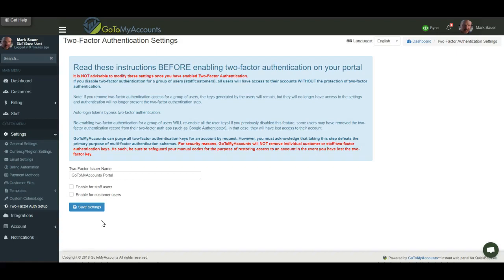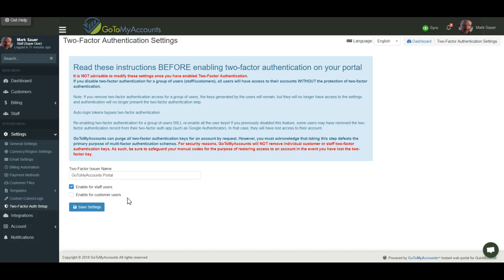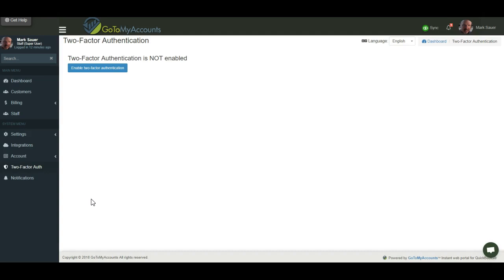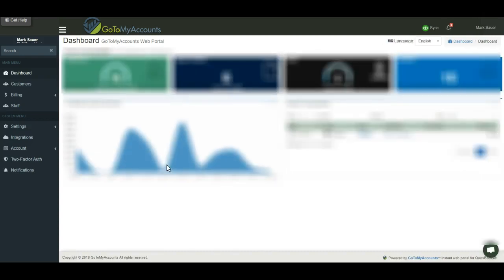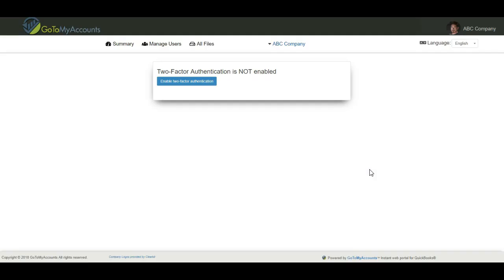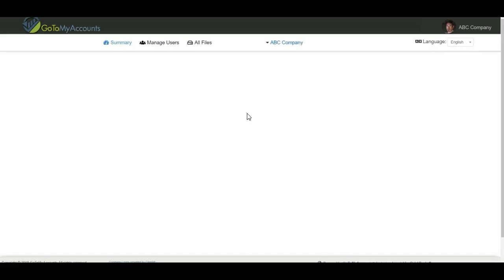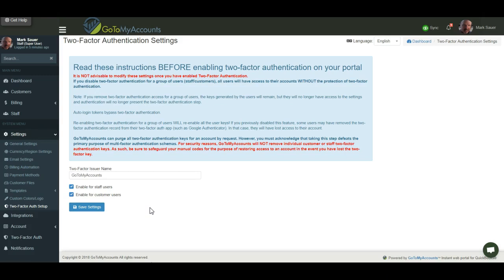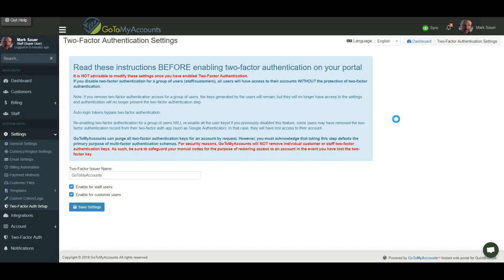GoToMyAccounts Two-Factor Authentication Setup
How to setup and use the new two-factor authentication feature  in your GoToMyAccounts portal.